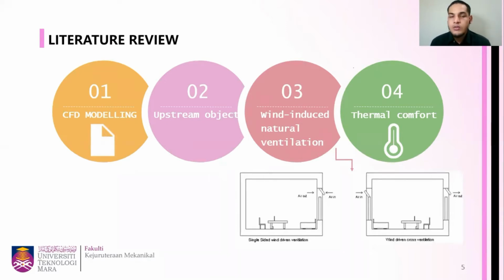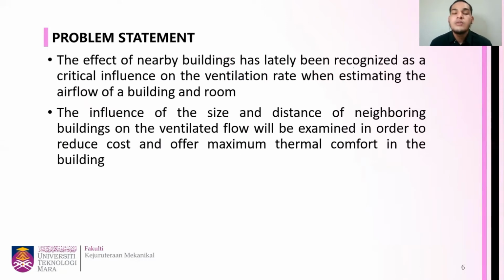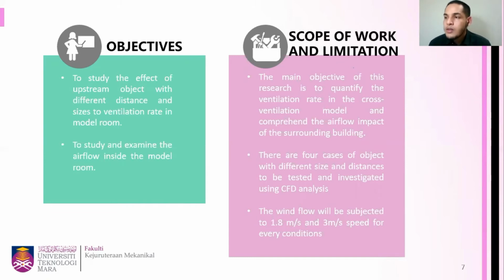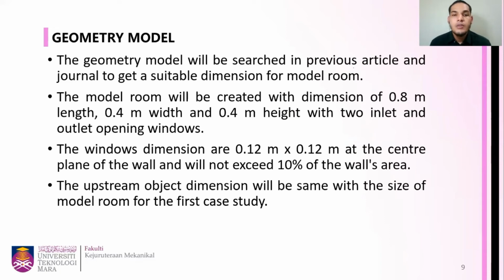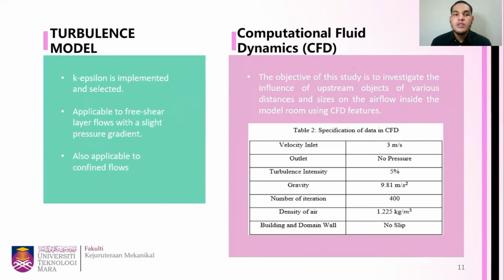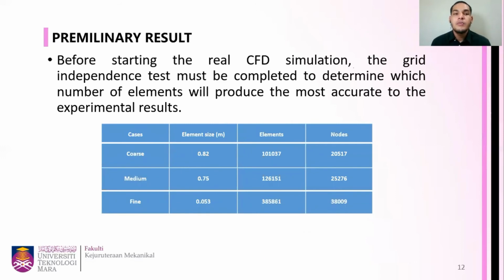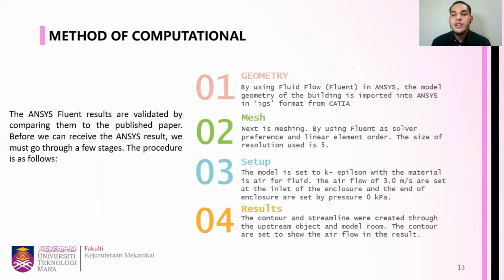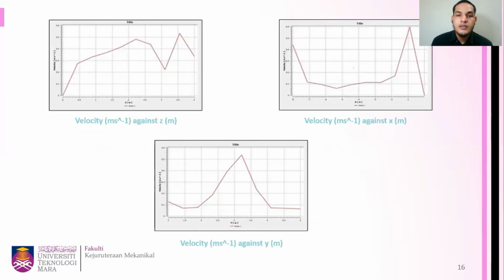Proposal presentation on Study of Airflow In Model Room with Upstream Object